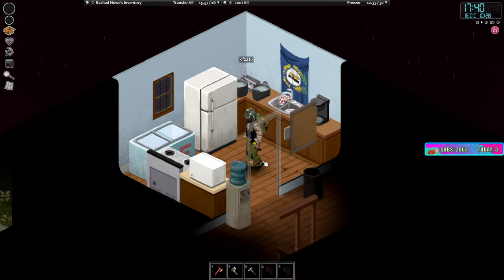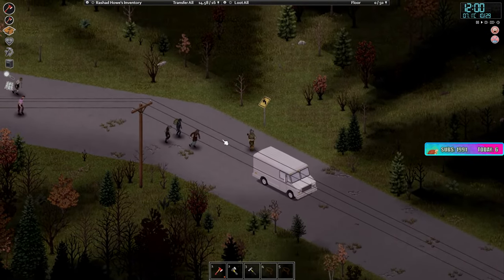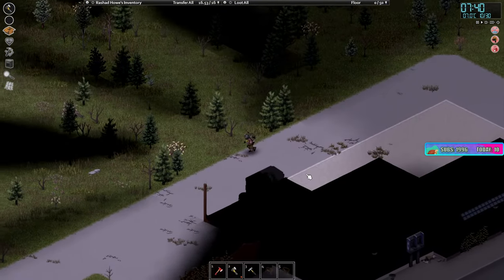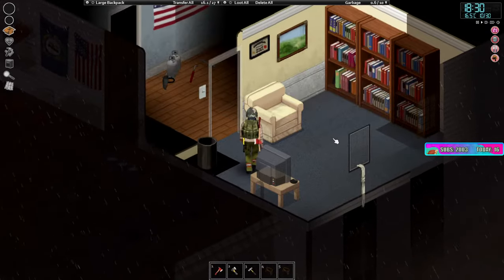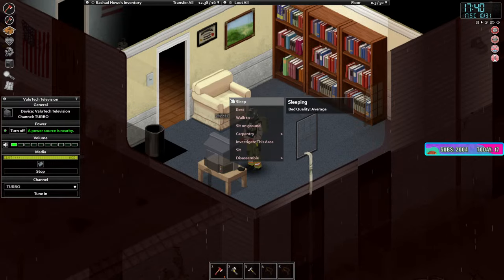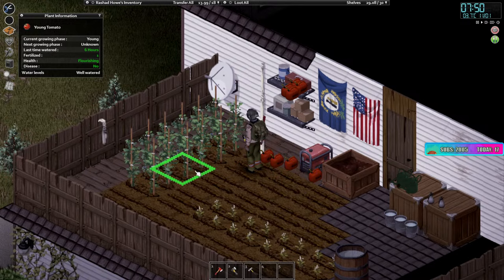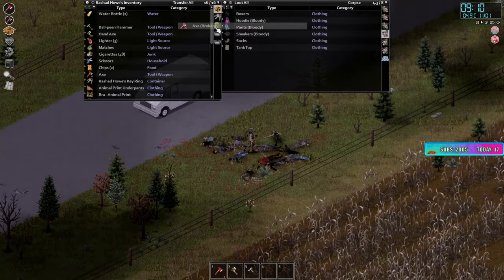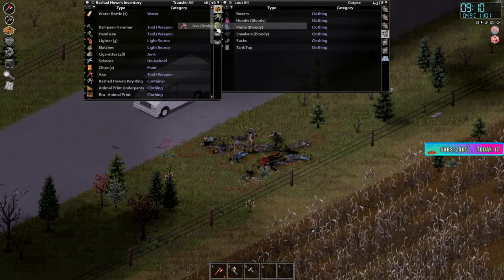Road Rage & Toilet Paper! - Project Zomboid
Welcome to Project Zomboid!